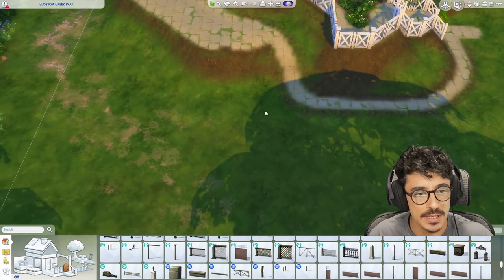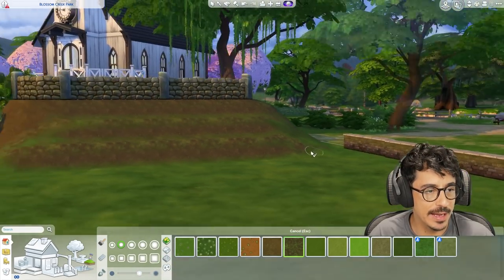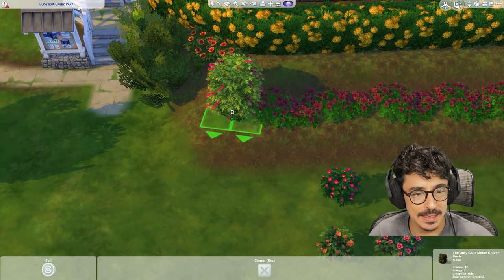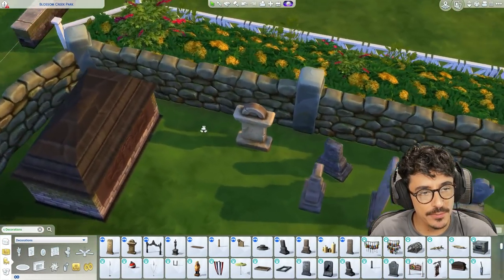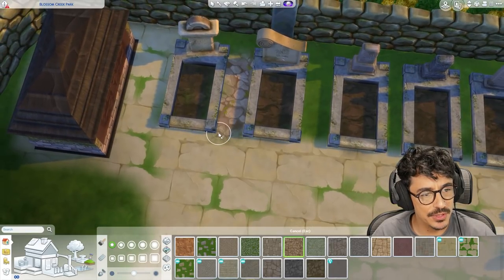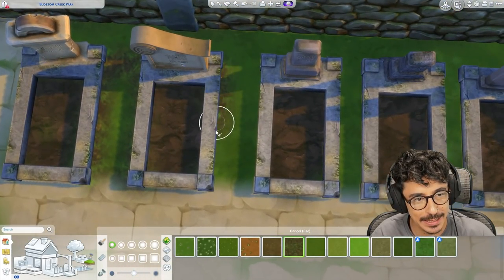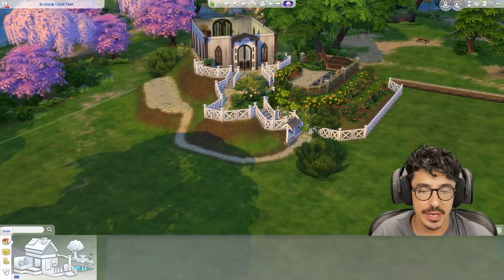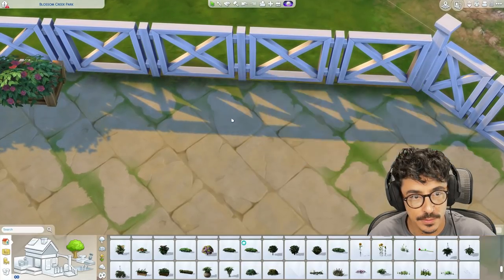Let's Build THE WORLDS | Willow Creek | Blossom Creek Park | Pt 2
Happy Wednesday DARLINGS!

We're back doing more work with the park. Today we concentrate on the grounds of the church, including the graveyard area. ENJOY!

Origin ID : DevonBumpkin